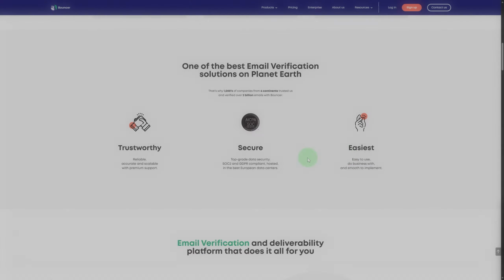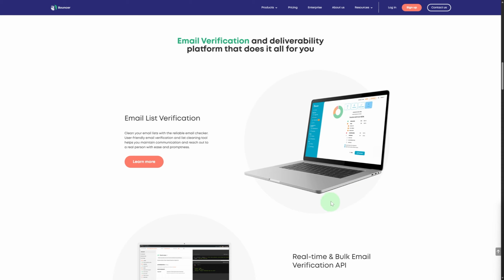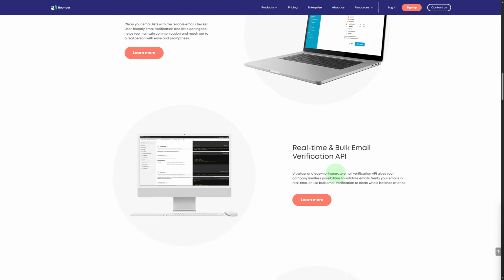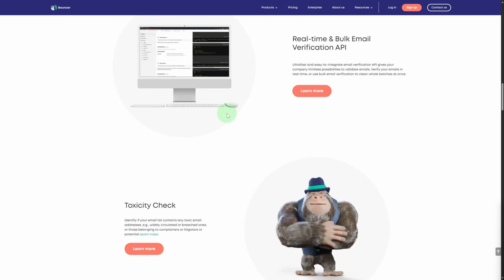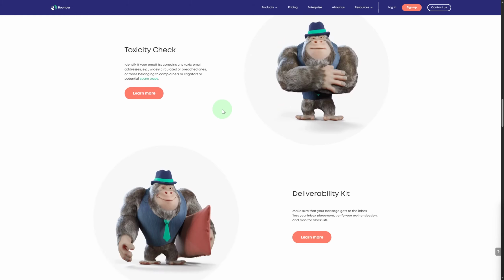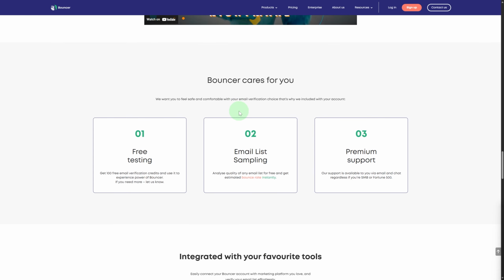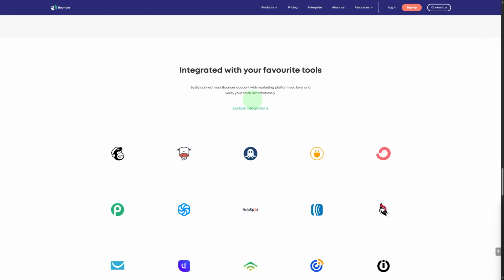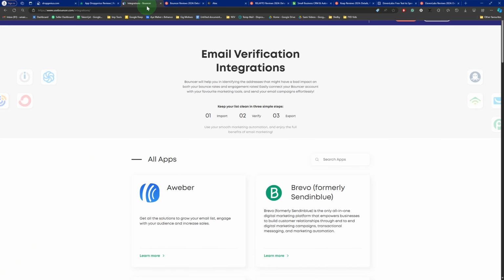UseBouncer Review: Complete Step By Step Guide (Best Email Validation Platform)